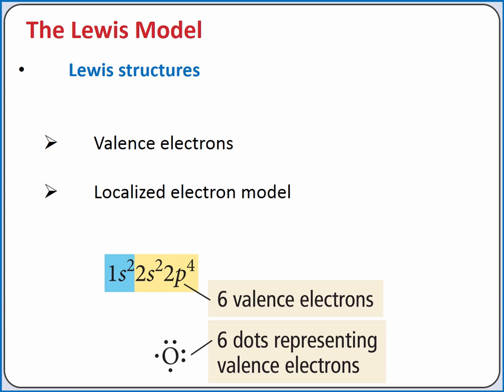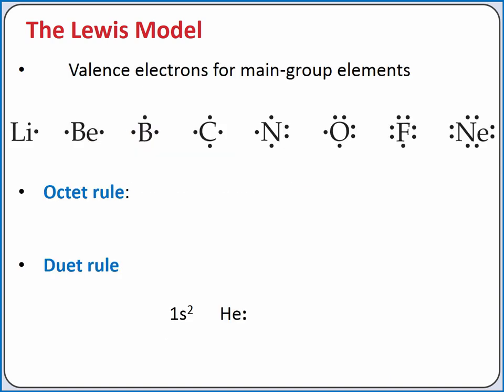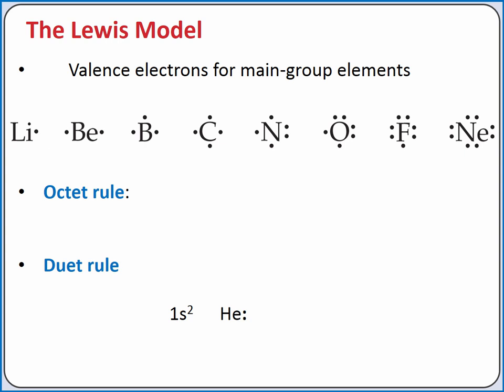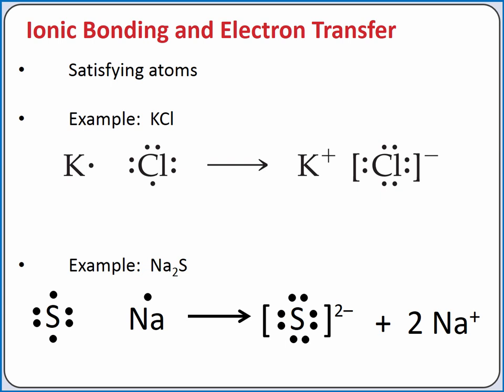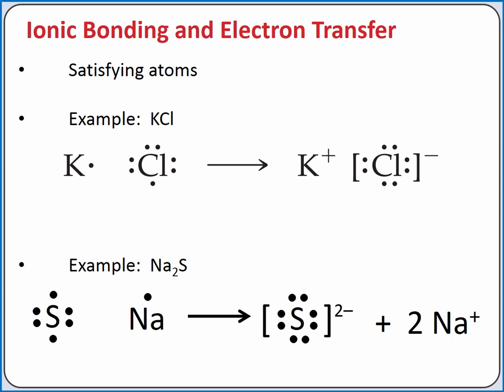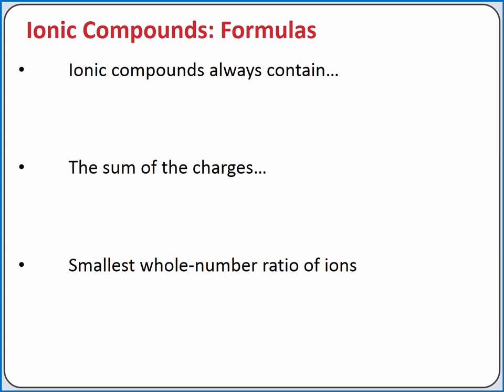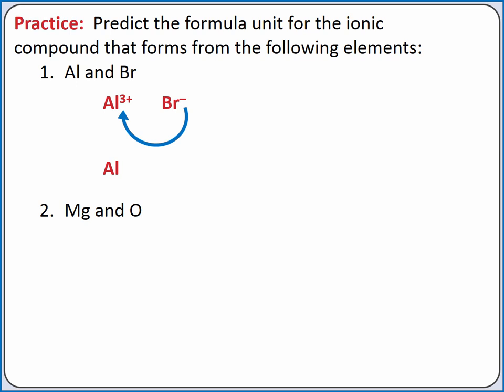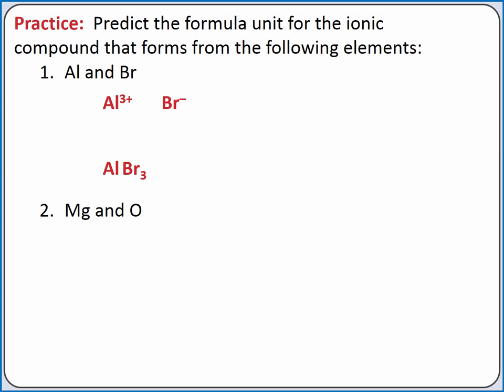CHEMISTRY 101: Lewis Model and Formulas for Ionic Compounds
Learning Objective:  Use the Lewis model to predict formulas for ionic compounds

Topics:   Lewis structure, valence electrons, octet rule, duet rule, formula unit